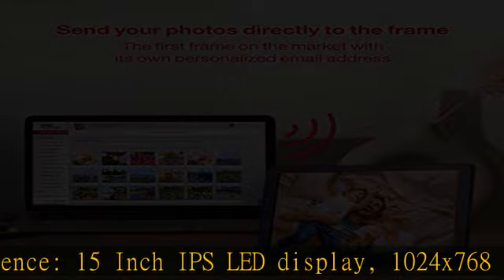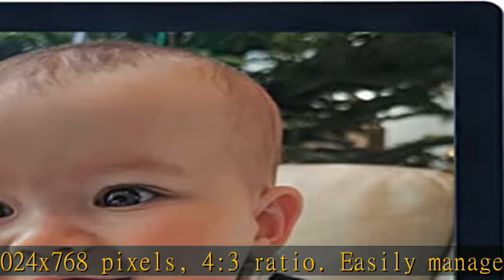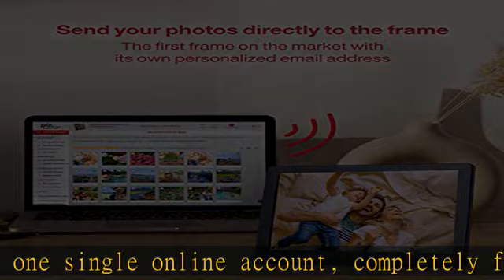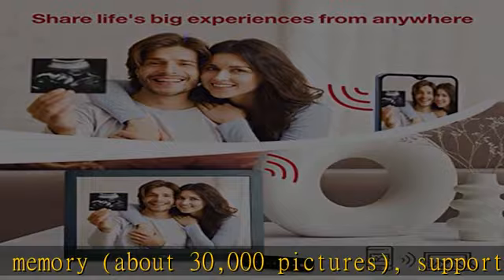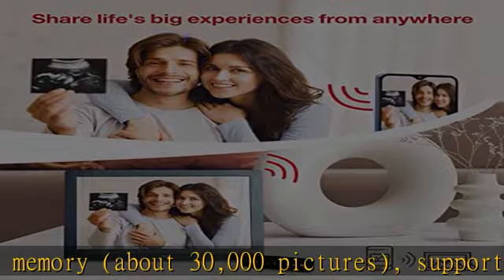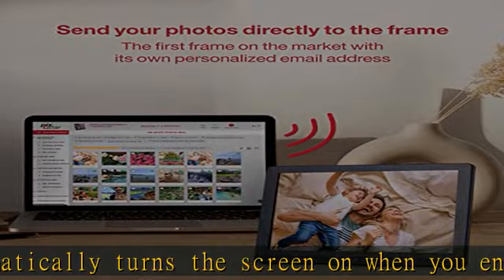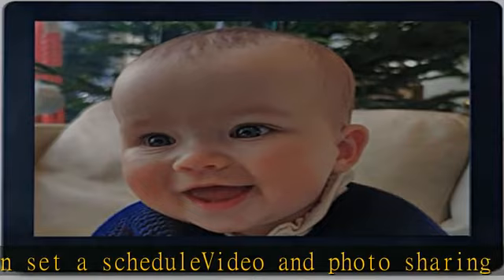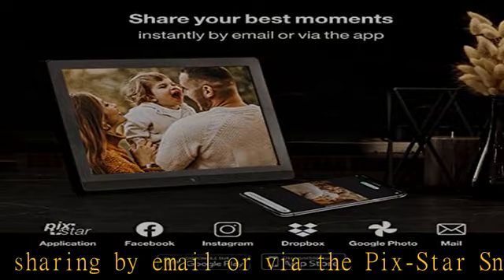Pix-Star 15 inch WiFi Digital Picture Frame, Share Videos and Photos Instantly by Email or App, Mot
Pix-Star 15 inch WiFi Digital Picture Frame, Share Videos and Photos Instantly by Email or App, Motion Sensor, IPS Display, Effortless One Minute Setup, Highly Giftable